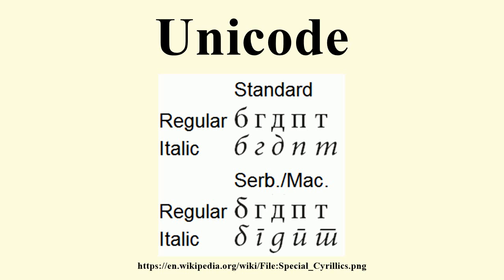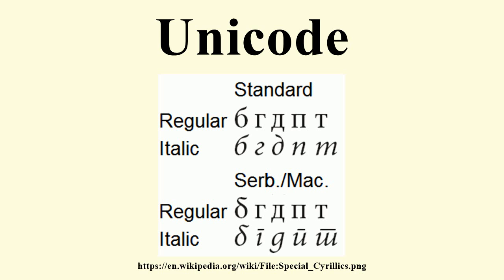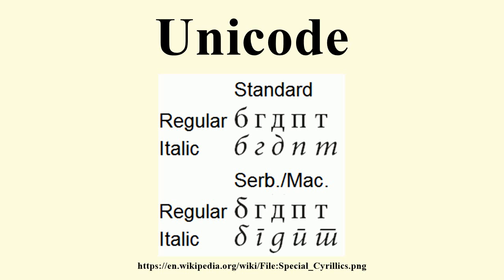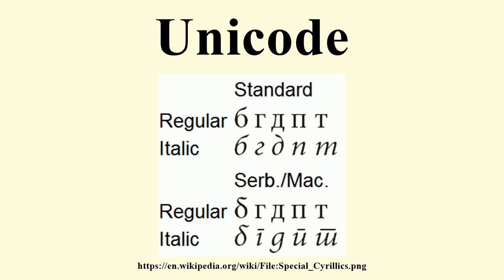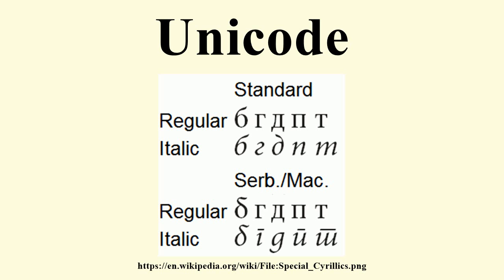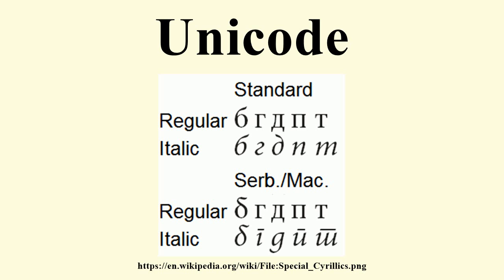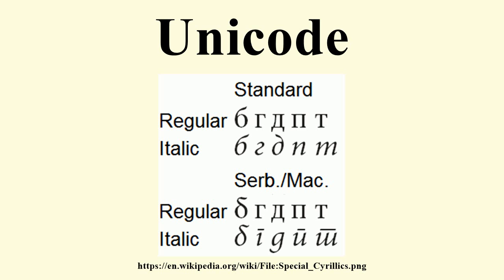Unicode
Image-Copyright-Info
Author-Info:   This image was made by H92. H92 in other wikis: no (main) · en · meta

Image-Copyright-Info